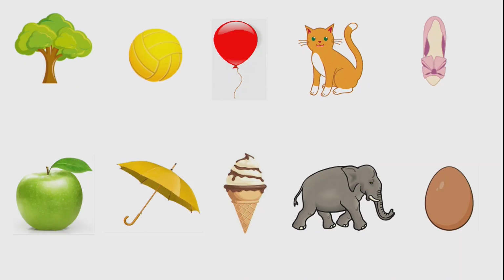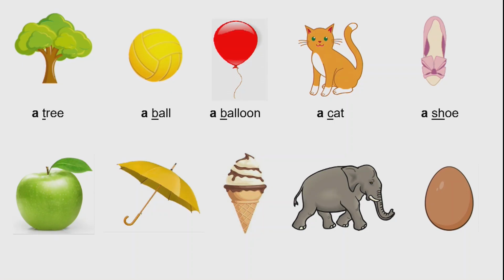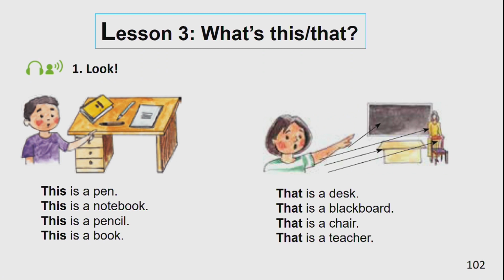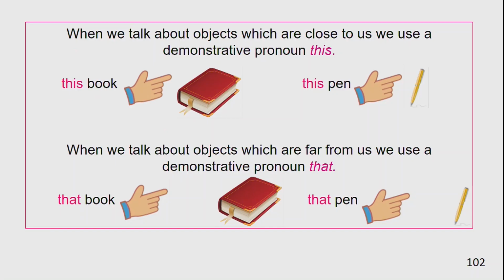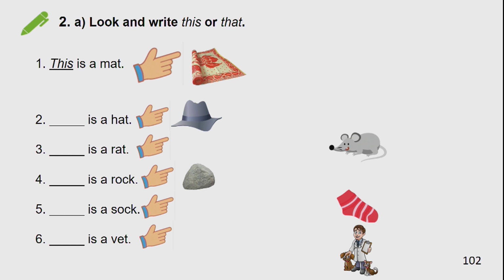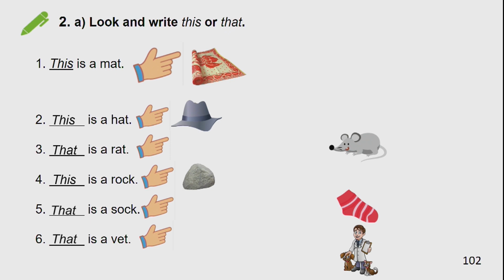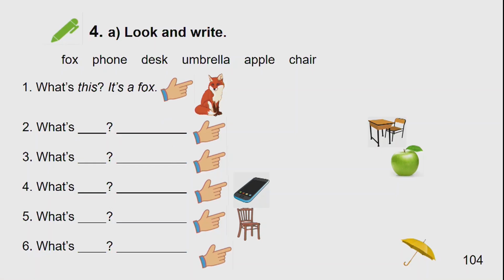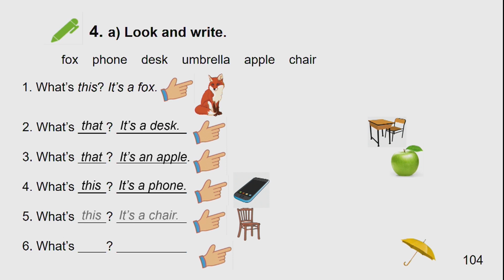Англис тили мугалимдери үчүн методикалык сессиялар 3 класс, 2 сабак